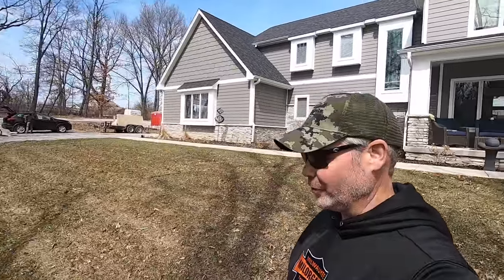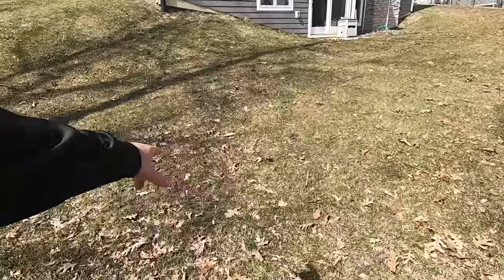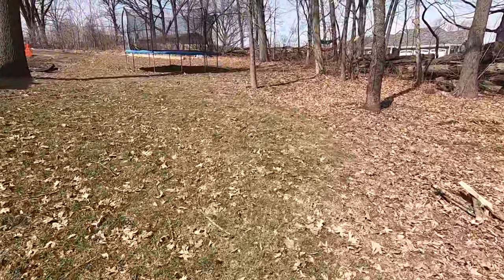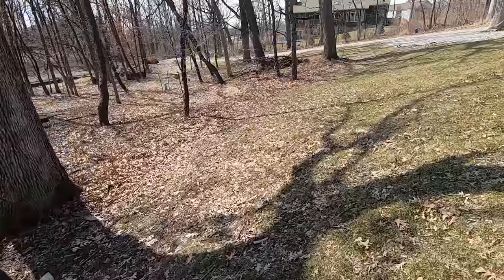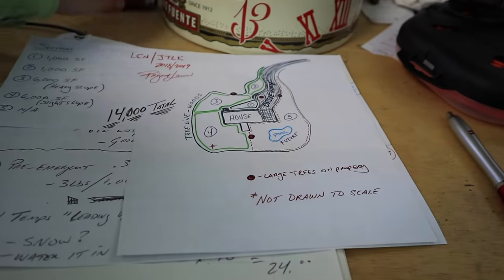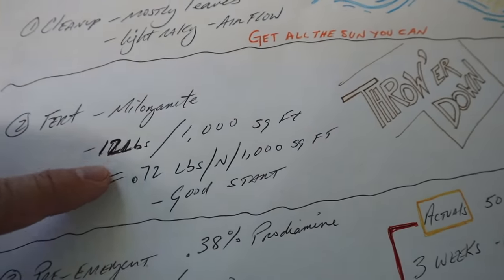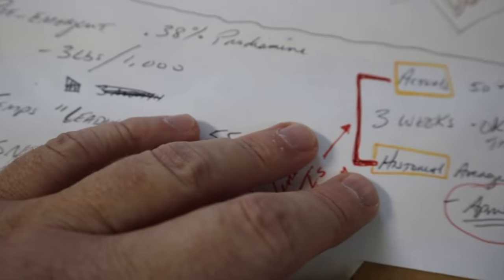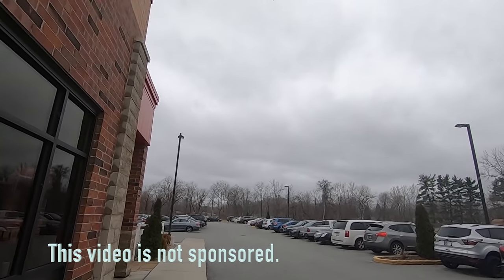Spring Lawn Care Steps | DIY Lawn Applications 2019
Spring lawn care steps you can take in 2019 to have a nice lawn this season.

Video showing us shopping at Menards where you can also pick up on some of the math we run through while reading labels:

(Max in the vids was only in the lawn while we applied Milo. When we applied pre-emergent we ensured he stayed up on the driveway out of our work zone)